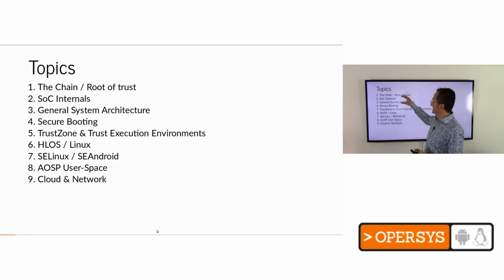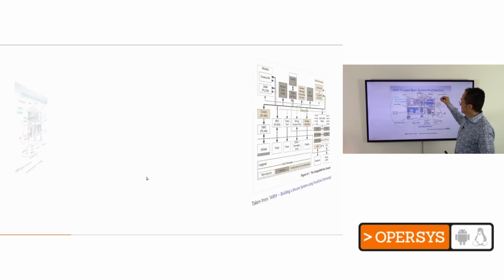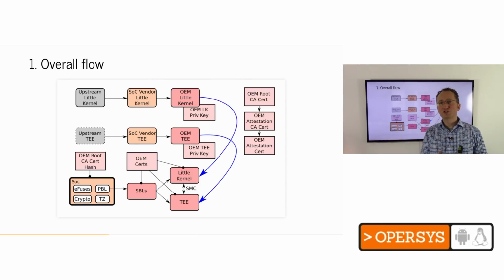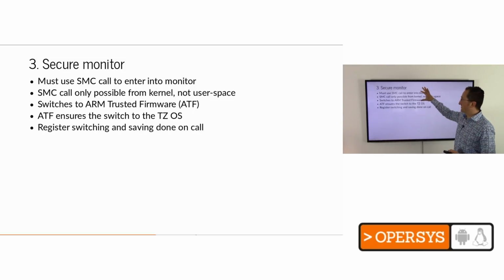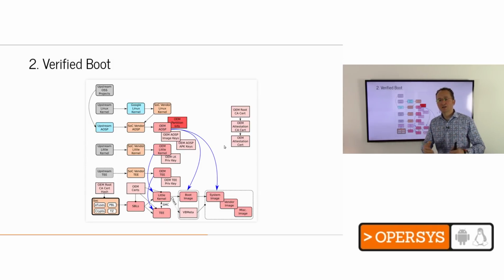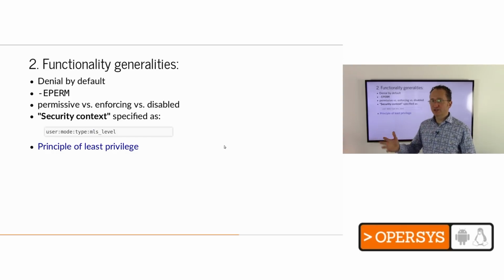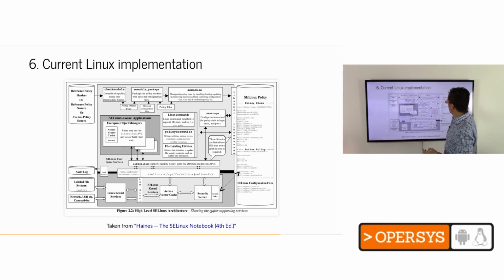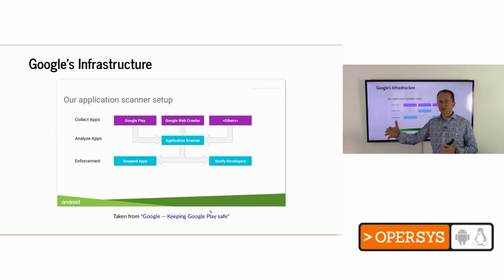Android Security Internals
Delve into Android's security mechanisms, from the hardware to the cloud. We'll explain where and how the following mechanisms fit together: Secure Boot, TrustZone, SELinux/SEAndroid, Full Disk Encryption, File-Based Encryption, etc.

UPDATE 2: Scratch that, let's do May 15th instead to avoid conflict with Google I/O.
UPDATE 1: While originally planned for April 23rd, 2019, we've had to postpone this to May 8th due to important technical difficulties with YouTube livestreaming. We sincerely apologize for the inconvenience.